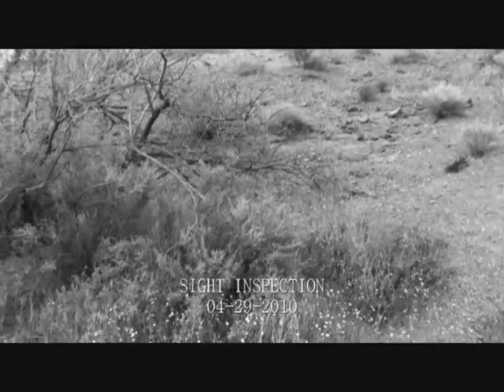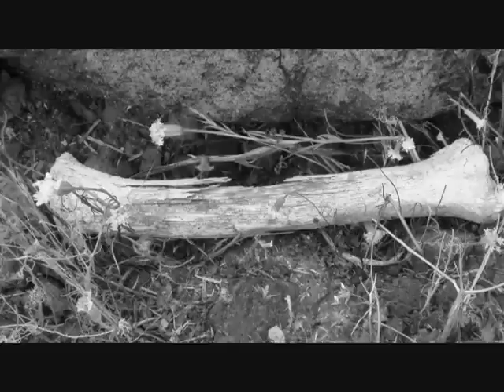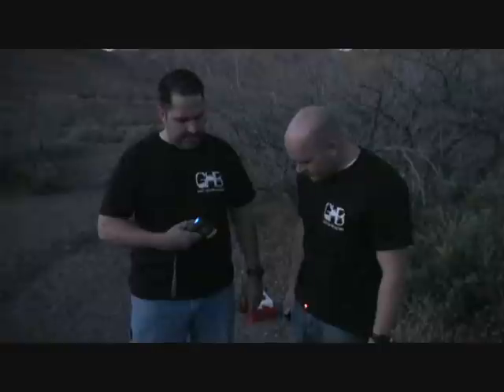GHB The Spirit of Kevin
Dan, Justin and Nick tackle their first real paranormal investigation as the official GHOST HUNTERS BUSTERS! No trickery, no big-time movie set, no fake crap! TRUE GHOST INVESTIGATION!!!